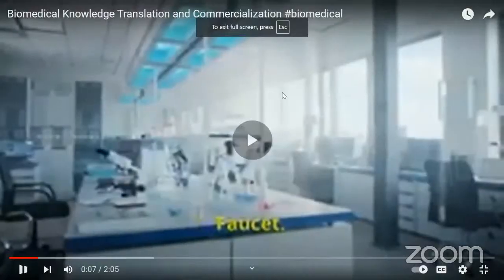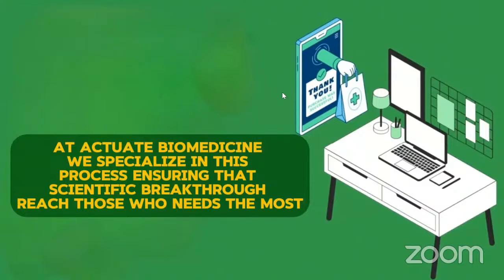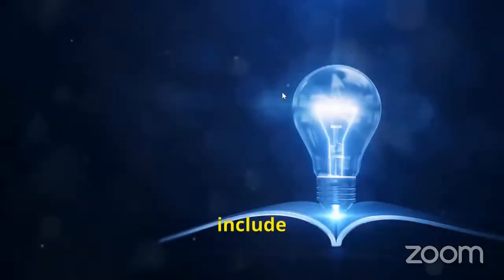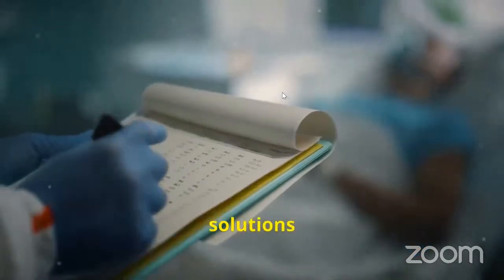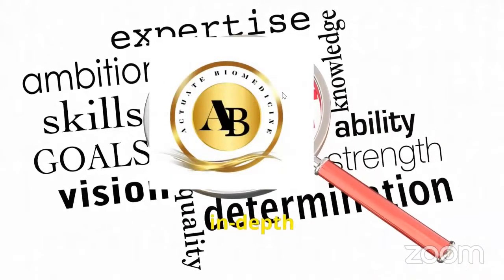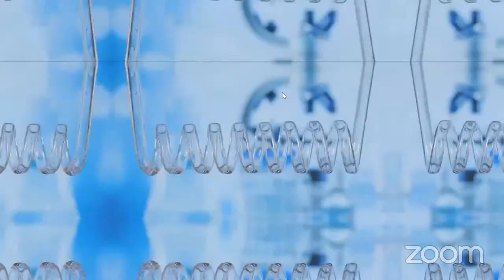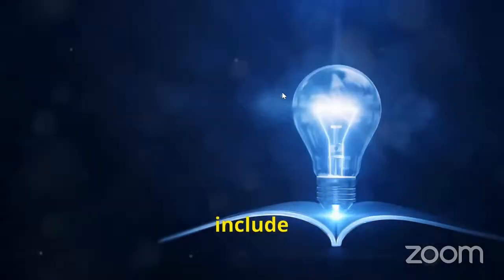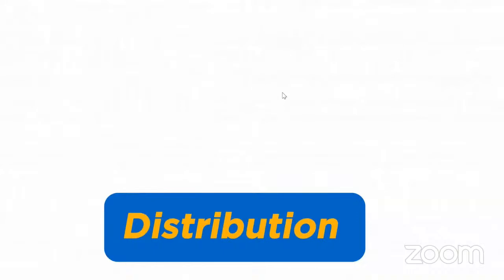Actuate Biomedical Knowledge Translation Session